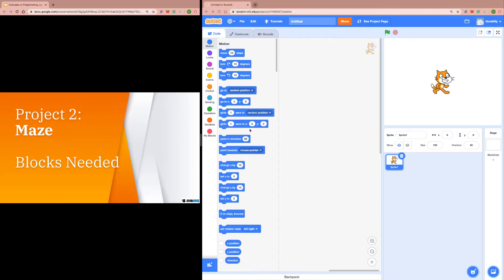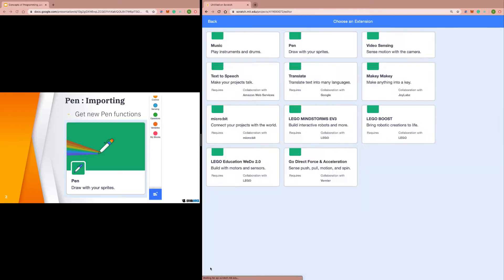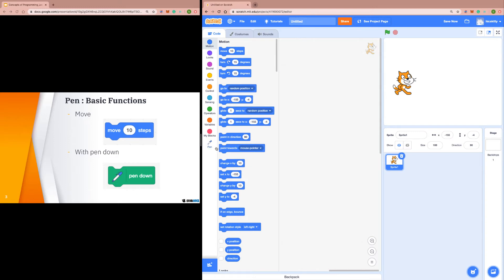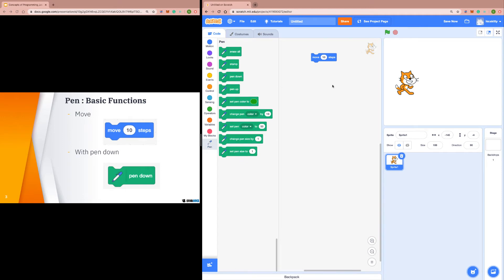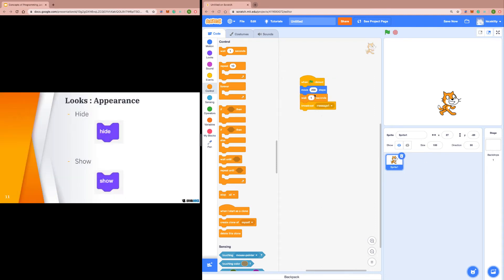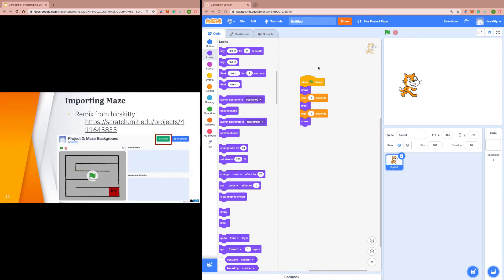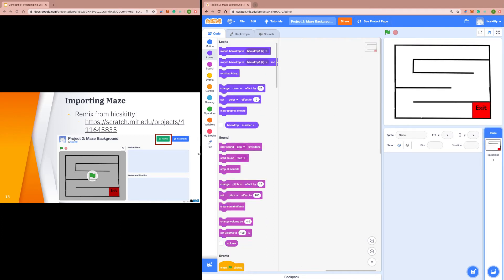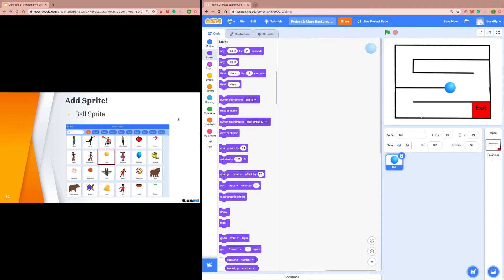Scratch 3.0, Concepts of Programming Lesson 3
We get to our third lesson, using Scratch 3 and the scratch pen extension to program a user friendly maze.